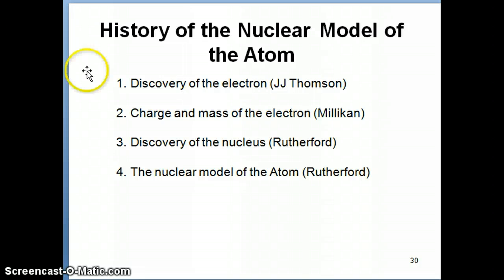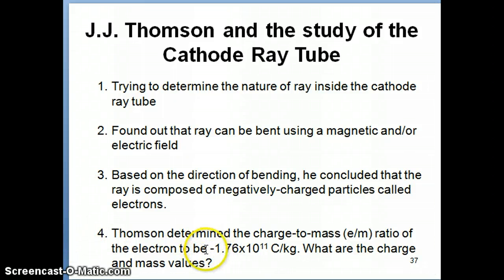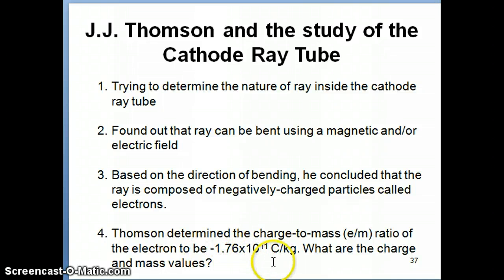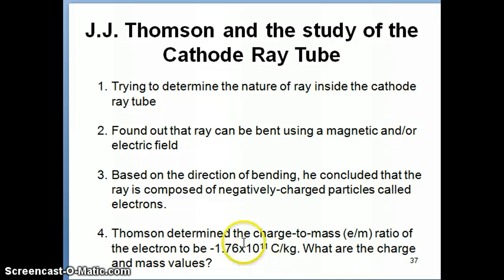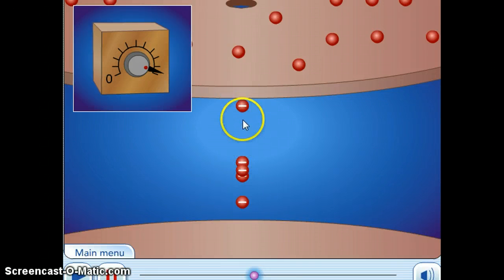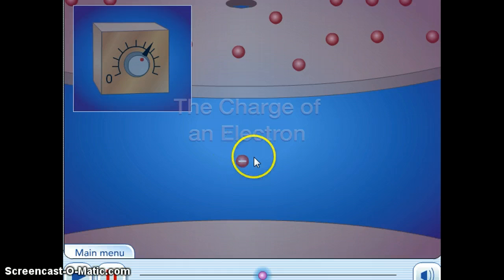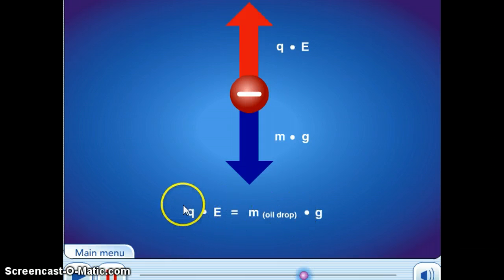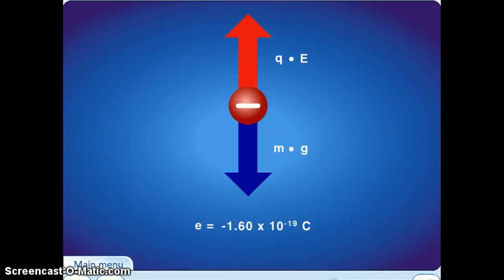Millikan's Oil Drop Experiment (Charge of a single electron)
How Millikan determined the charge of a single electron using the oil drop experiment